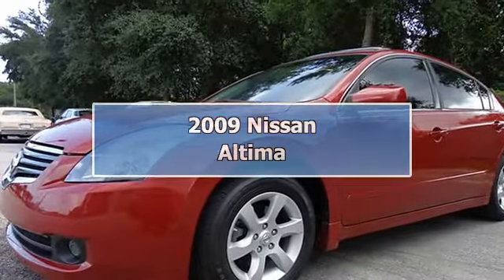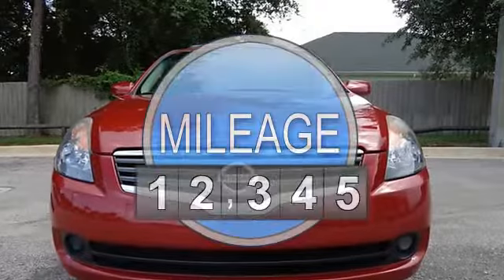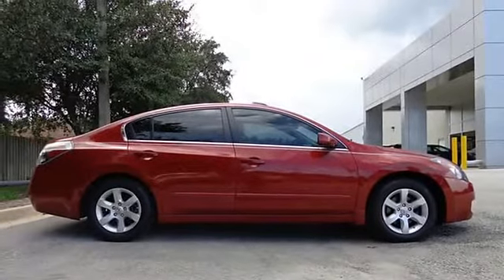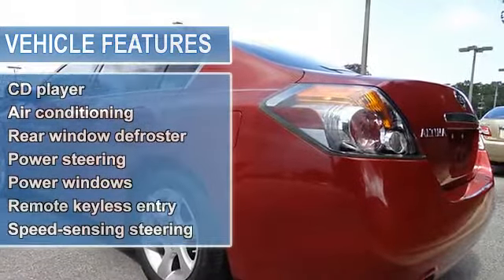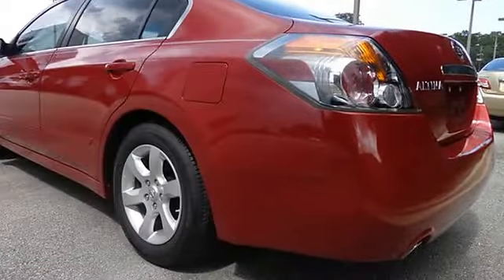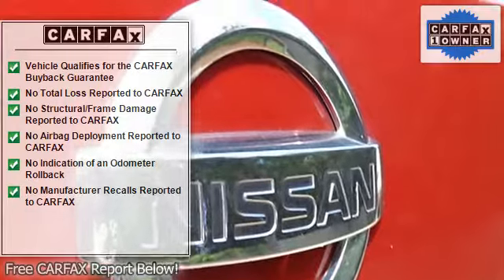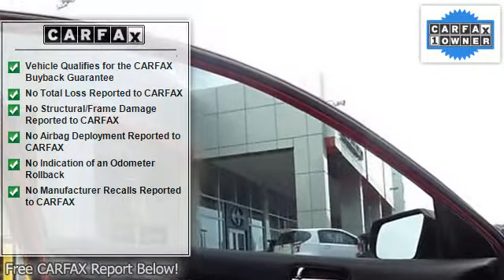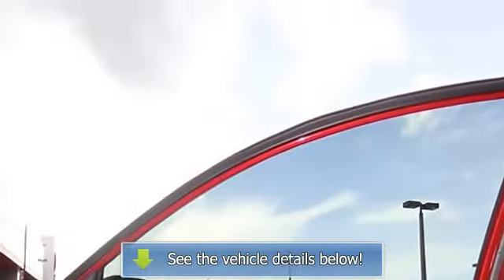2009 Nissan Altima - St Augustine Toyota - Saint Augustine, FL 32086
For Sale: 2009 Nissan Altima
VIN: 1N4AL21E89N484992
Engine: 2.5L I4 SMPI DOHC
Drivetrain: FWD
Transmission: CVT
Mileage: 35,655
Color: Red Brick Metallic (exterior)  (interior)

Features:
CVT. Gas miser! Only one owner! Confused about which vehicle to buy? Well look no further than this fantastic-looking 2009 Nissan Altima.